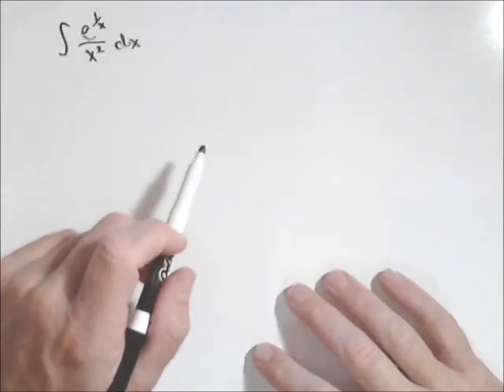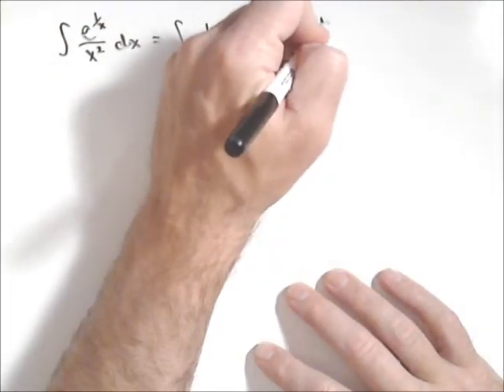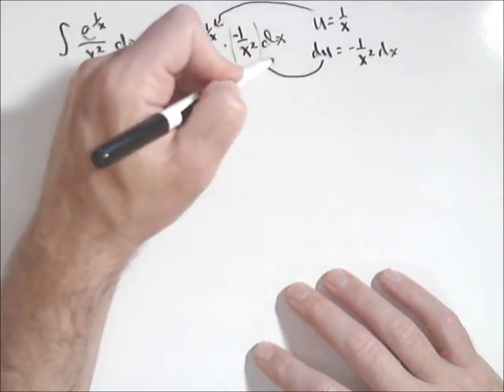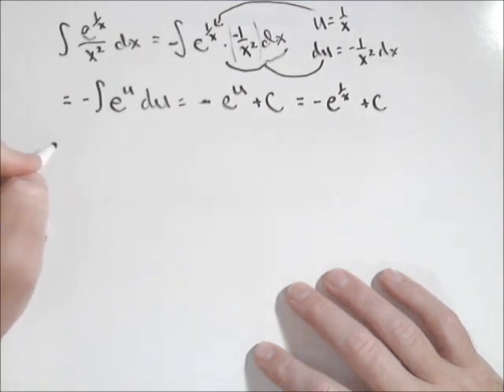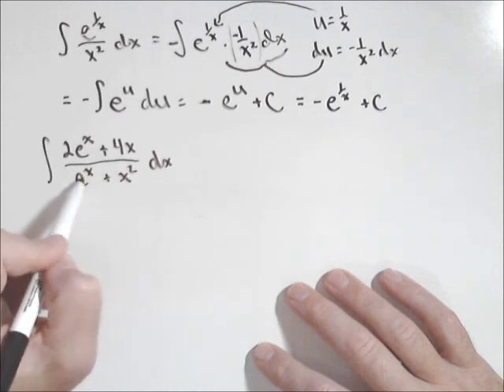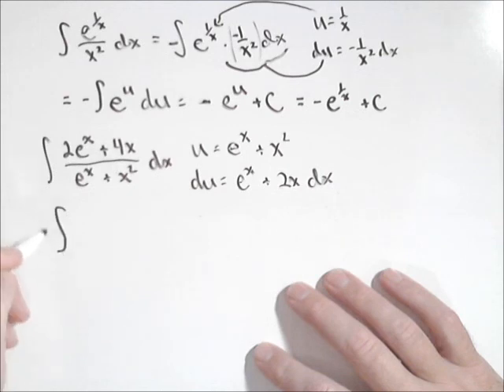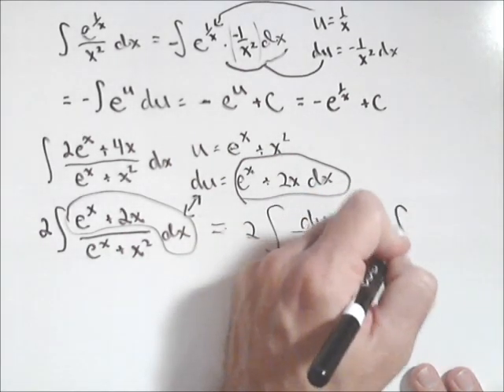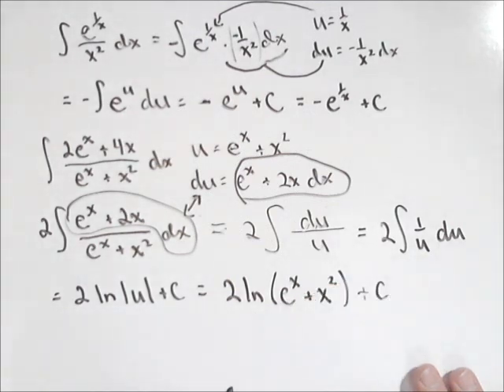Antiderivative Practice 4 - U-Sub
In this video we do 2 antiderivatives that involve u-substitution.